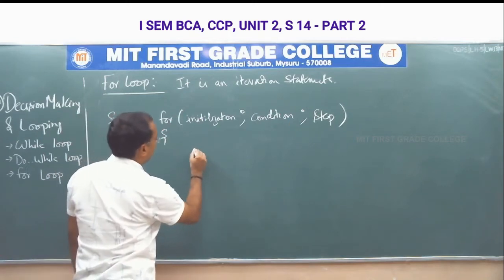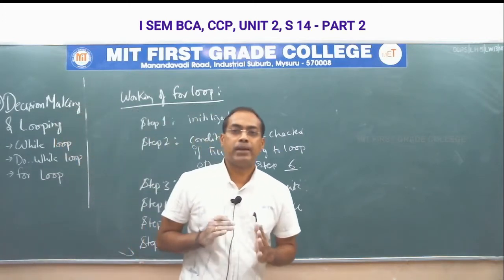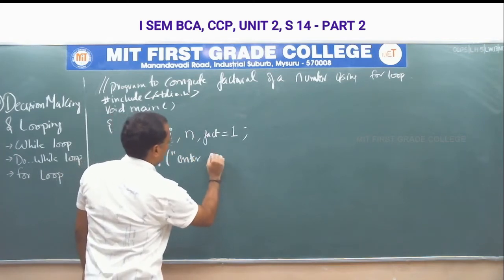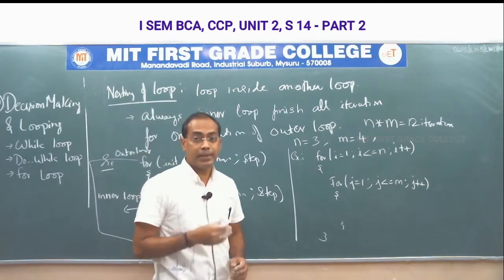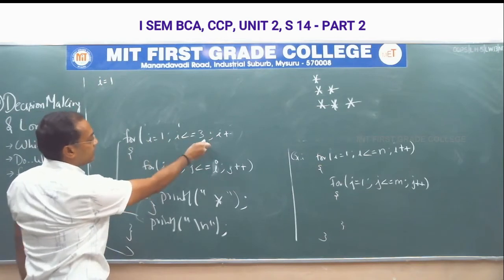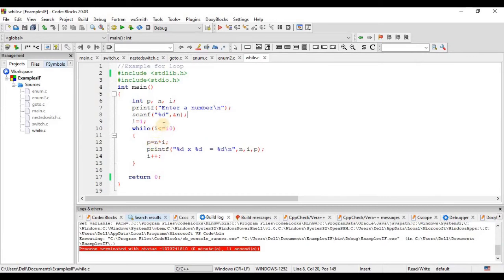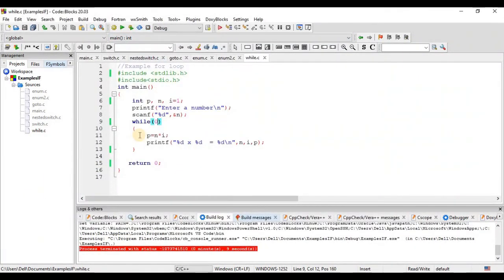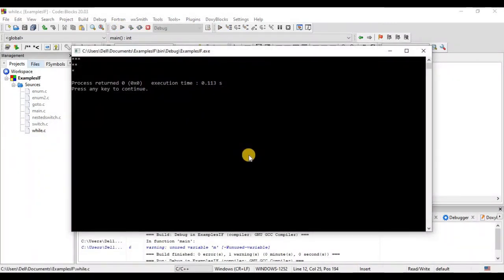C PROGRAMMING, I SEM BCA, S14 P2